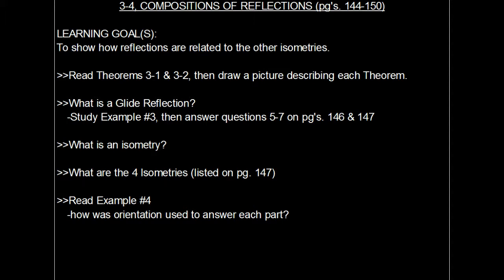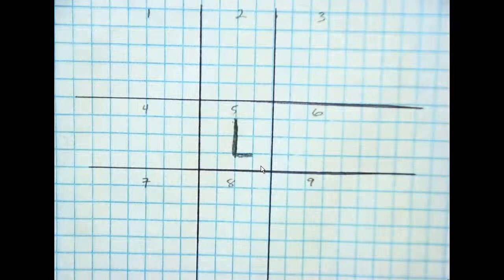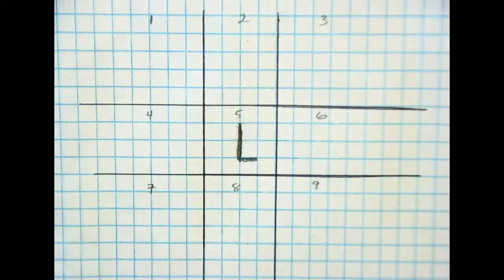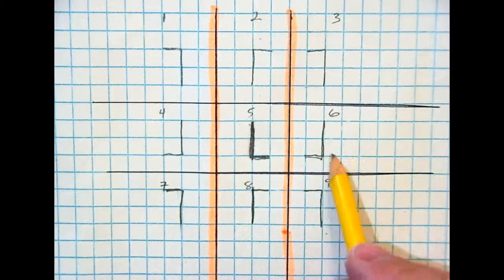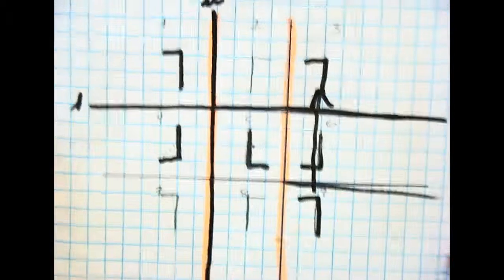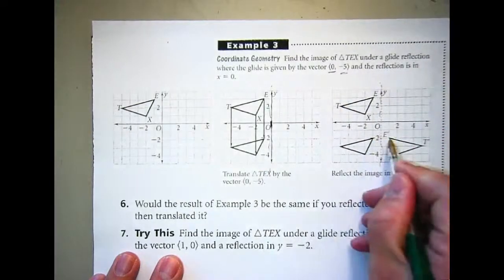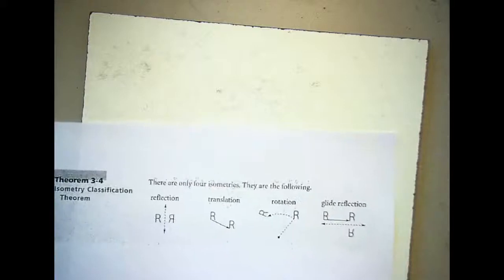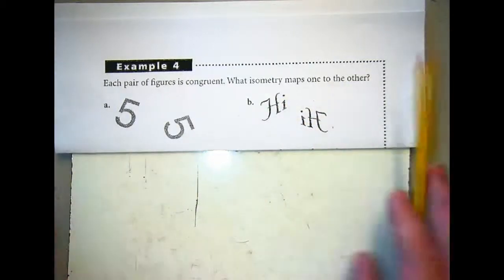Geo 3-4, Compostion of Reflections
Composition of Reflections